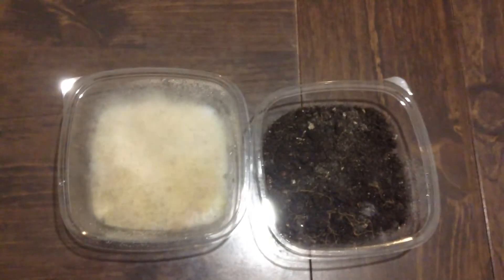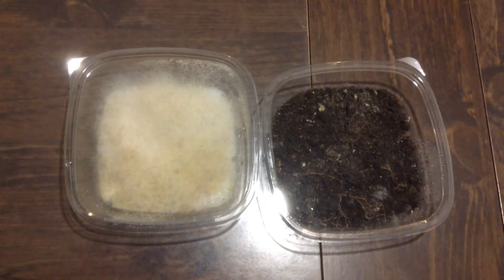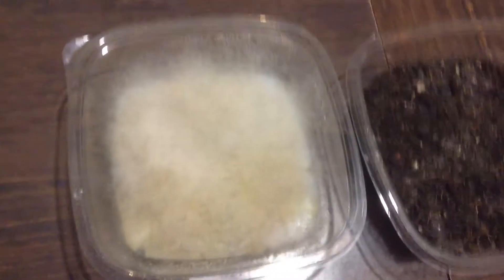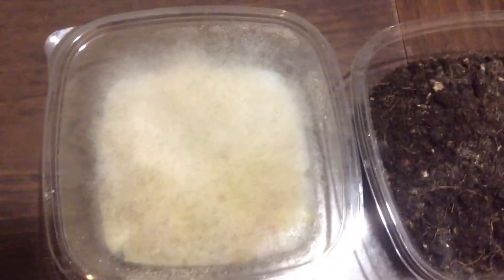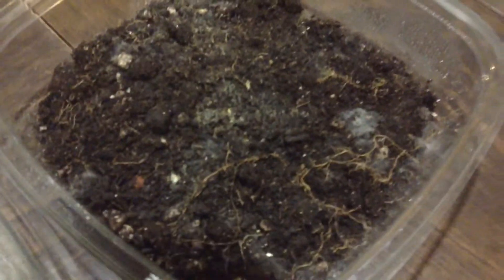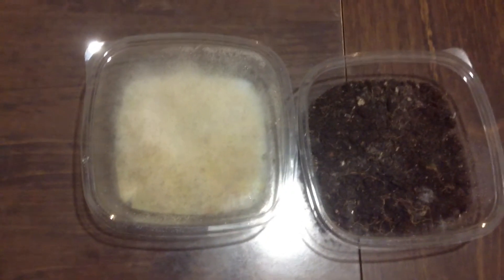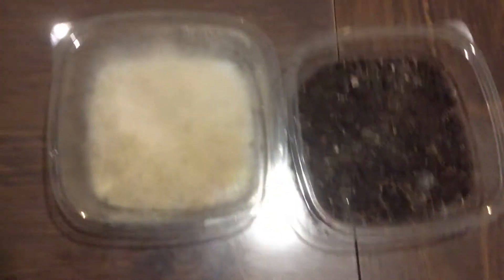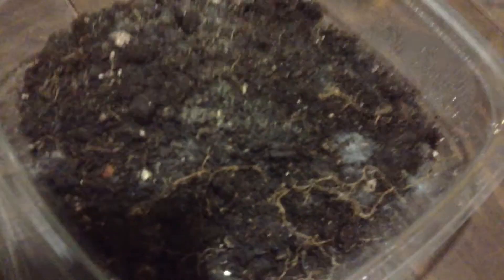VAM Mycorrhizal experiment part 2 fungi growth on potato dextrose agar and soil. Amazing results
So you want big healthy organic plants huh well. This is the website where you can purchase all Origamis Living Soil inoculants.